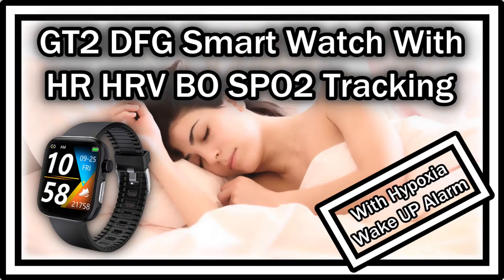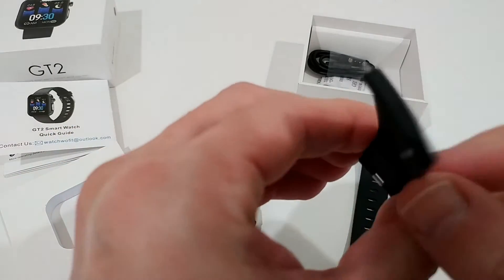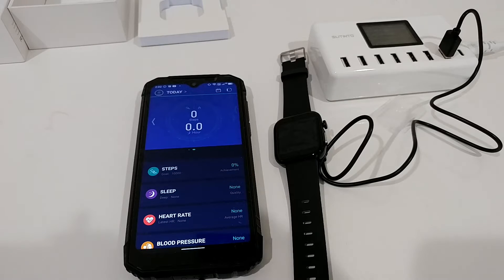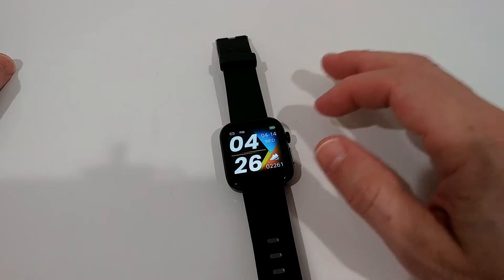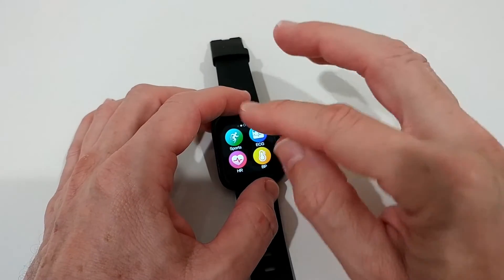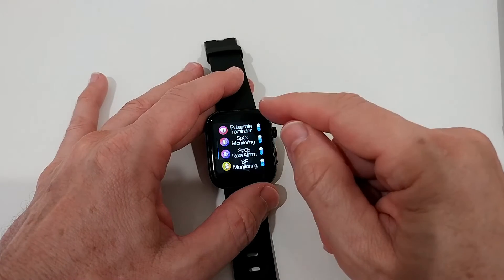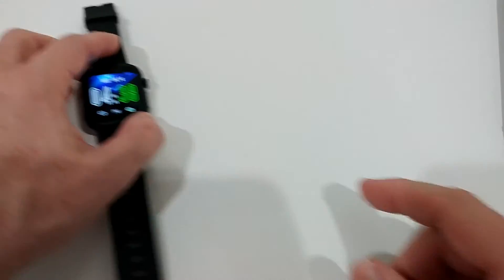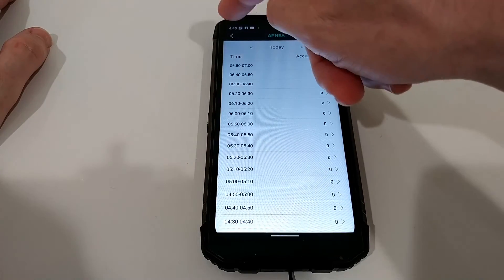GT2 DFG Smart Watch HRV Activity Tracker Blood Oxygen Meter Heart Monitoring FULL REVIEW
GT2 DFG Smart Watch HRV Activity Tracker Blood Oxygen Meter Heart Rate Blood Pressure Monitor Waterproof Fitness Tracker Watch with Sleep Monitor Smart Band Calories Pedometer for Women Men

FULL REVIEW showing all the functions on the watch and on the app

Get more information or buy it cheap on Amazon with this

GT2 DFG Smart Watch HRV Activity Tracker Blood Oxygen Meter Heart

PROS:
- The first watch I've seen with Blood Oxygen Night Test and Hypoxia Wake Up (!!!)
- More than 4 recurring alarms
- Multi-tasking stop watch
- Multi-tasking countdown timer
- Not much light beaming out from the sensor (good at night)
- Long text information visible on the watch
- Quite comfortable and secure watch band (but with limited interchangeability and rather short)
- Wrist gesture can be turned off by schedule during the night
- One of the very rare watches with (almost) 24/7 monitoring of HR / BP / SPO2 (only night)
- Good watch faces with most of the info needed (day, date, time, battery, connectivity)
- Wrist gesture function quite reliable, but not perfect
- Good working touch-screen

CONS:
- Very unusual and impractical watch menu structure with notifications hard to reach
- No touch to wake
- No alarm settings visible or changeable on the watch
- Only one (the last) notification visible (very bad)
- Minimum brightness still way too bright for the night and no "dark" watch face available
- Watch goes back to main screen after every time-out of the screen
- No status screen (e.g. with flashlight, DND, no wrist gesture and more)
- ECG button way too low and hard to touch without touching the left arm
- no speaker and mic
- once completely lost connection and I had to reboot phone and watch
- no wireless charge
- no always on display
- no automatic brightness setting

Original Product details:

24/7 Heart Rate + Blood Pressure Monitor. Electrodes + green light +red light + infrared 4 layers detection, smart watch help automatically monitor HR every minute & BP every 5 minutes and record the daily data to form reports. Set cared person at the APP and easily check your family members’ daily health data. All monitoring data are only for reference, not for medical purpose.
S-pO2 + HRV Tracking & Scientific Sleep. Fitness tracker adopts advanced sensor to detect blood oxygen, OS-AHS (Apnea & Hypoxia) and HRV from 00:00 to 07:00 AM. Scientific sleep monitor tracks the all-day deep sleep, light sleep, REM sleep, stay-up-late and awake time. Help you know more about your sleeping habits.
10 Sport Modes & IP68 Waterproof. Collect daily exercise data including steps, calories, distance. 10 sports modes activity tracker supports running, walking, cycling, hiking, stair stepper, elliptical and so on. Motivate you to find a workout that will get you to move. IP68 waterproof & sweatproof fitness watch allows you to wear it when swimming, raining, washing hands, etc.
Music Control & Smart Notifications. Simply tap the fitness watch face to play, pause or switch songs after connecting the smart band with a music app successfully. The watch could not store music. Smart watch will vibrate to notify you about phone calls, SMS text and SNS notifications. Never miss any phone calls, messages and important information.
Other Practical Functions. Find phone, alarm clock, sedentary reminder, stopwatch, countdown, remote camera, event remind, etc. Set up the watch through WoFit APP, compatible with devices of Android 4.4 or iOS 9.0 and above. Support 12 languages: English, Japanese, German, French, Italian, Spanish, Russian, Korean, Portuguese, Swedish, Turkish.

Color: Dark Black
Date First Available : December 16, 2020
Manufacturer : DFG
ASIN : B08QRHL7XY